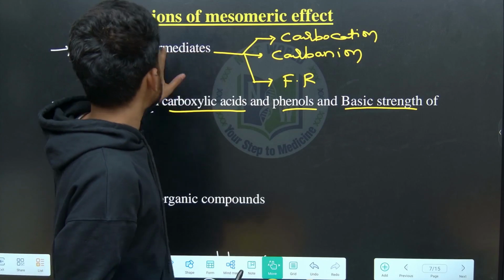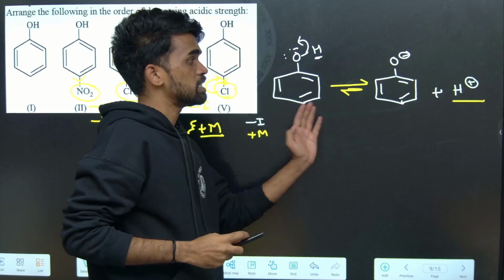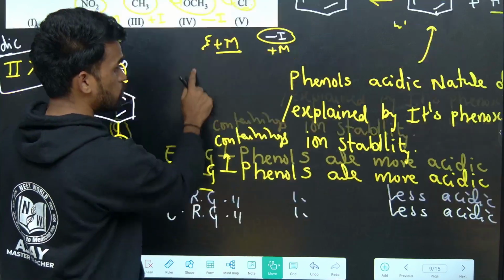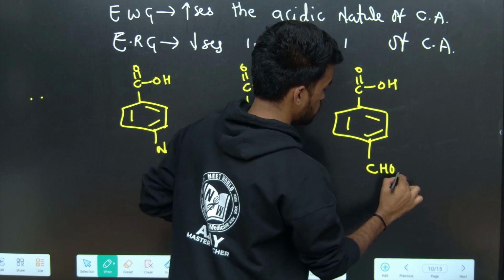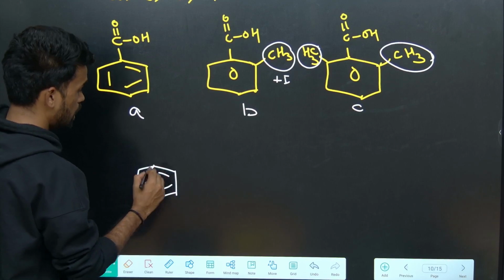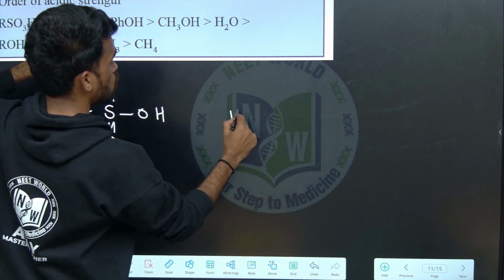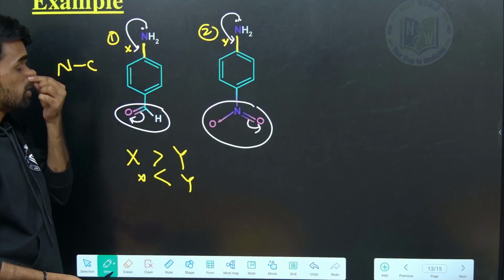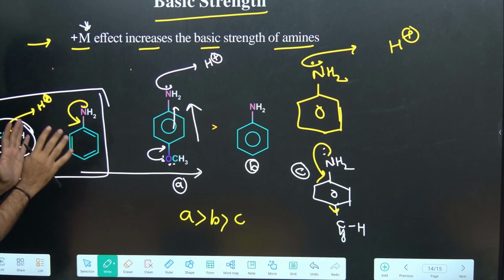Top 20 Topics for NEET 2025 | General Organic Chemistry (Mesomeric Effect) -2 | Ajay Sir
MASTERING General Organic Chemistry Is The BEST Way To Ace NEET 2025! If you’re preparing for NEET 2025, mastering General Organic Chemistry (GOC) is a game-changer. Many NEET toppers swear by their strong grasp of GOC as the key to scoring high in chemistry. This video breaks down the best strategies, tips, and techniques to help you understand reaction mechanisms, bond formations, and key concepts effortlessly.

Struggling with organic chemistry? We’ve got you covered! Learn the secrets to solving tricky questions, avoid common mistakes, and boost your confidence in NEET 2025. This is your ultimate guide to excelling in the chemistry section with ease. Don’t let organic chemistry hold you back—watch till the end and get ready to ace NEET 2025 like a pro!

✅ What’s Covered in This Session:

Introduction to the Mesomeric Effect

Key concepts and mechanisms involved

Real-world applications and exam-focused problems

Step-by-step analysis of Mesomeric Effect in organic compounds

🎯 Topic:  General Organic Chemistry (Mesomeric Effect) - 2
📅 For: NEET 2025 Aspirants
📘 Based on NCERT & NEET Trend Analysis

About Ajay Sir:
Ajay Sir is a highly experienced Chemistry educator specializing in NEET coaching. With years of expertise and a student-centric approach, he makes complex topics simple using real-life examples, shortcuts, and exam-oriented tricks. His conceptual clarity, structured explanations, and engaging teaching have helped numerous students secure top ranks in NEET.

🏫 About NEET World:
NEET World is one of Hyderabad’s top NEET coaching academies, offering specialized training in NEET, Foundation (8th to 10th), and Engineering streams. Known for our strong faculty team, personal mentorship, and result-driven programs, we’re committed to empowering students across Tier 2 & Tier 3 cities.

📍 Location: Narayanguda, Hyderabad
🏠 Hostel Facilities: Available for Boys & Girls
🎓 Branches Coming Soon: Across Andhra Pradesh & Telangana